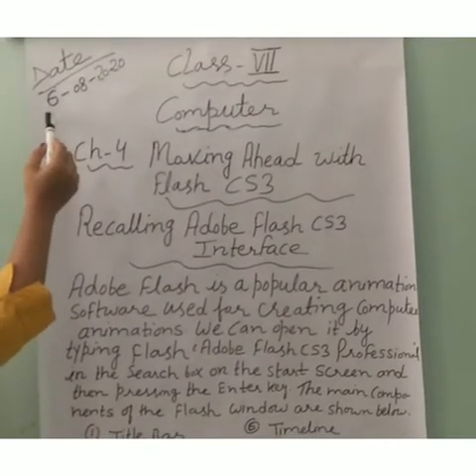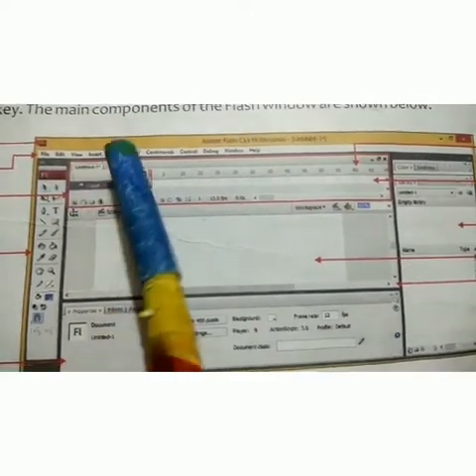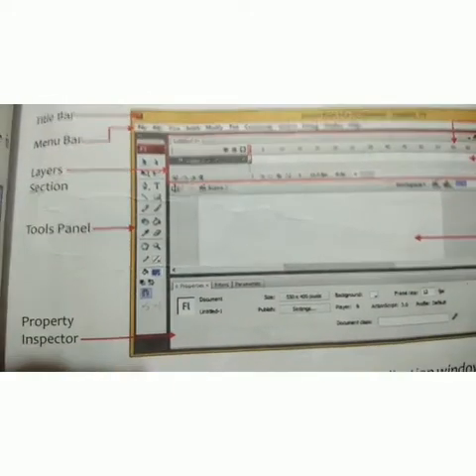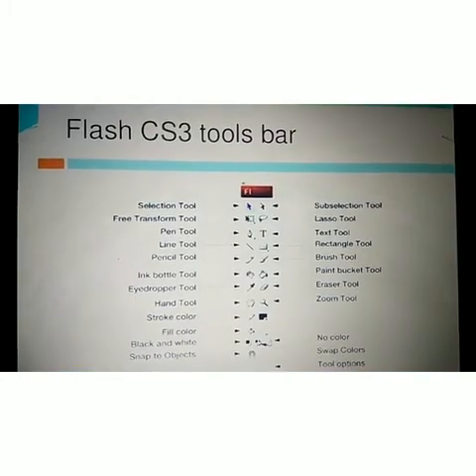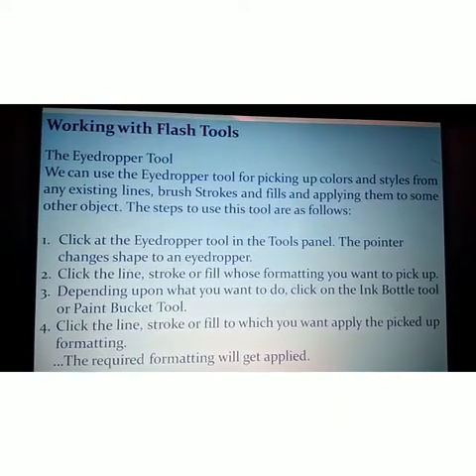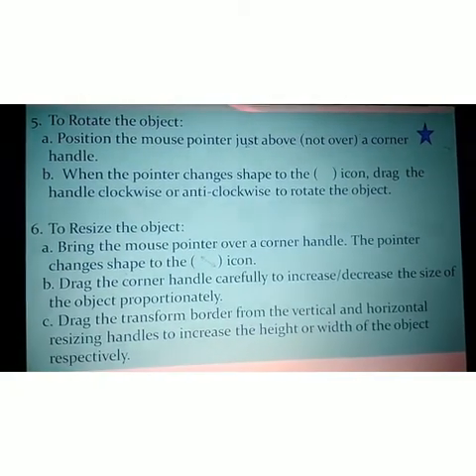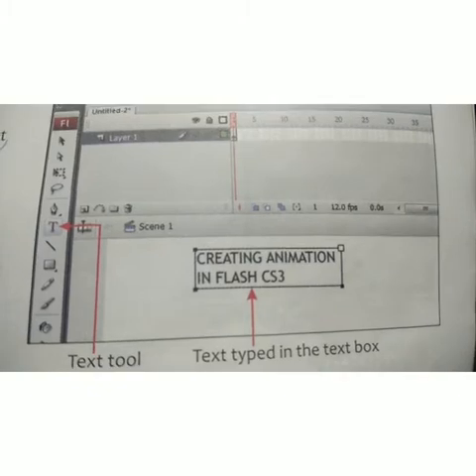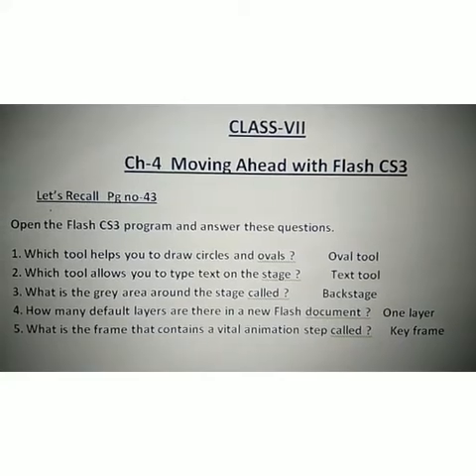Class 7 computer, Ch-4 part-1